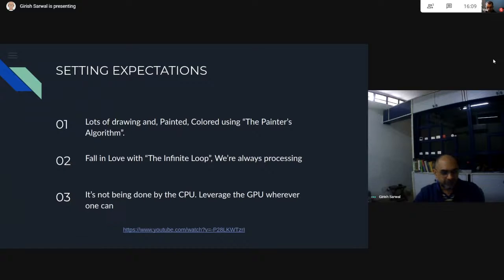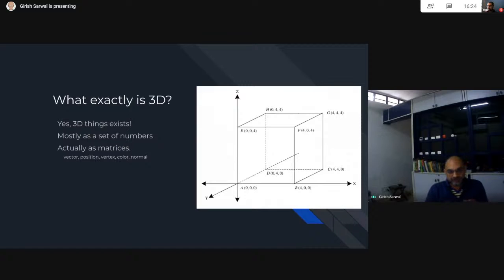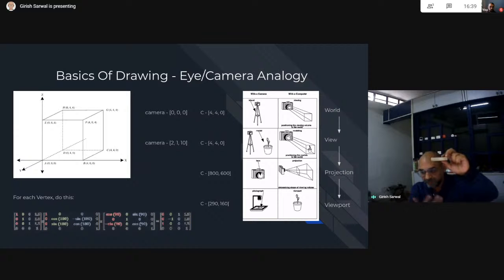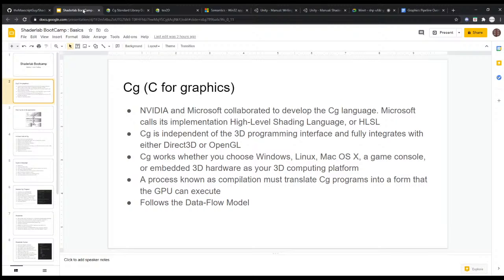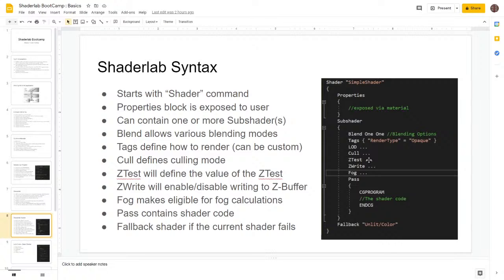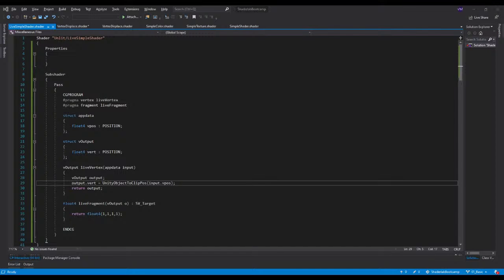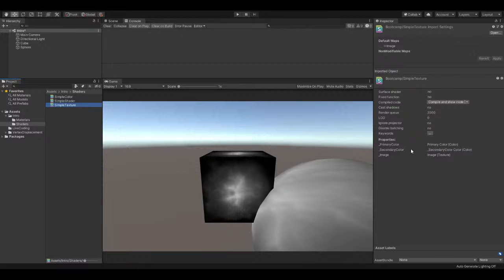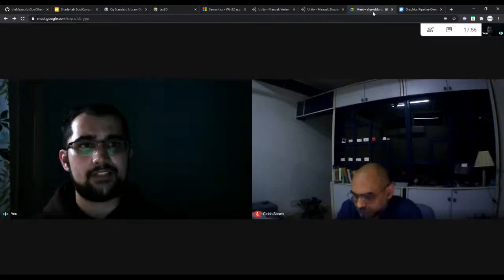ShaderLab Bootcamp using Unity(3D)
Recording of the live session for the first part of the Bootcamp. Here we give an overview of the pipeline and intro writing basic shaders.
Project:
Branch - "intro"

Hosts:
1) Girish Sarwal - Game Makers

Links mentioned in the session:
Shaderlab:

Topics for the Bootcamp:
1) Graphics Pipeline Overview
2) 3D Vs 2D
3) The Eye / Camera Analogy
4) Understanding meshes (closed bodies / vertex/ triangles / indices / faces)
5) Basic Transformations + MVP Matrix + Object Hierarchies
6) Basic Vectors
7) Transformational spaces (Object, World, View, Clip, Screen, NDC)
8) Scene Graphs and Scene Nodes
9) How mesh data is transferred from CPU to GPU
10) RAM and VRAM
11) Fixed Vs. Programmable Function Pipeline
12) Vertex shader and Fragment shader

Programmable Function Pipeline in Action
1) Shaderlab in Unity
2) Creating a basic shader with color/texture property
3) Writing the Subshader and one pass
4) CGProgram
5) Writing vertex and fragment function
6) Looking at the mesh information in unity editor
7) Tapping into the data structures
8) Modifying the vertex from Object - World - ClipSpace
9) Rendering the data in fragment function
10) QnA session